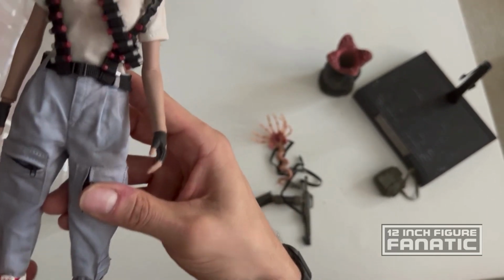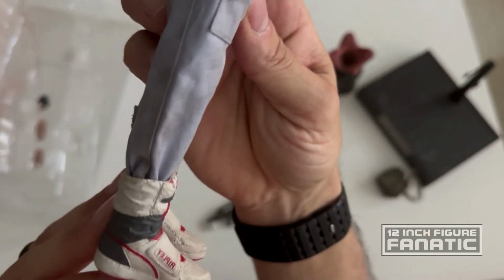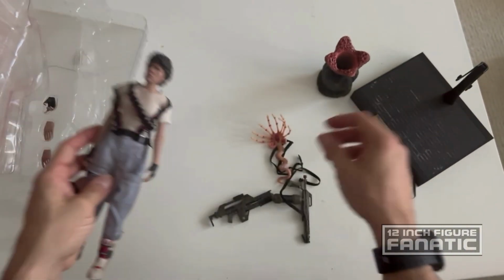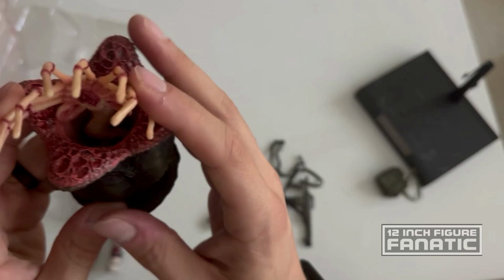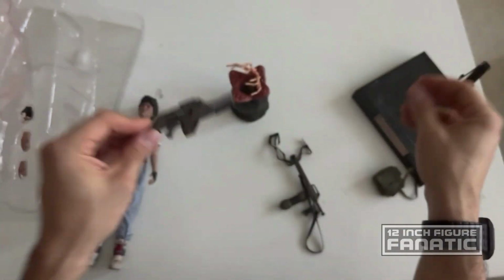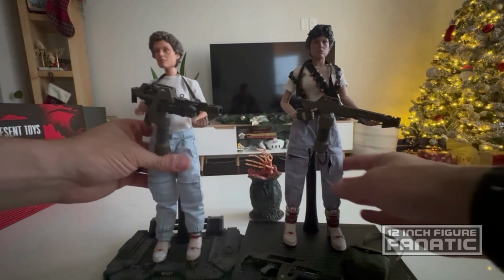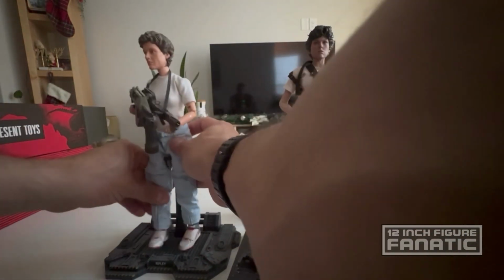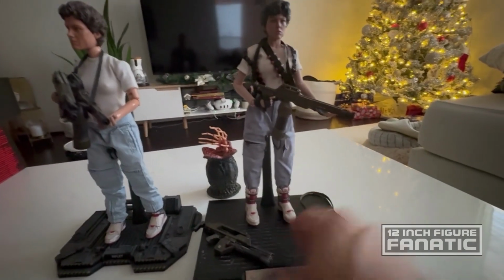PRESENT TOYS Flight Officer (Ripley) Unboxing & Review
Overall an outstanding figure with just a few minor issues.